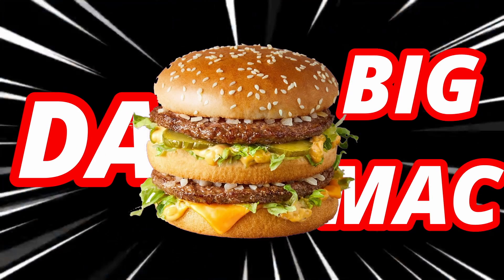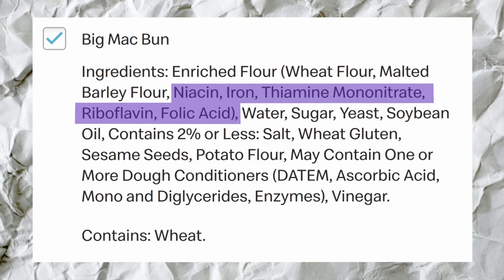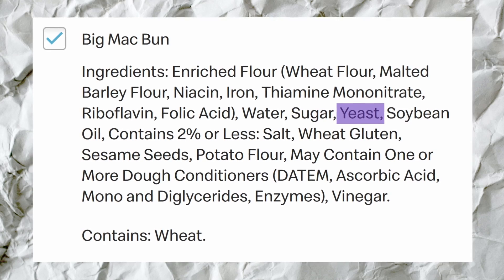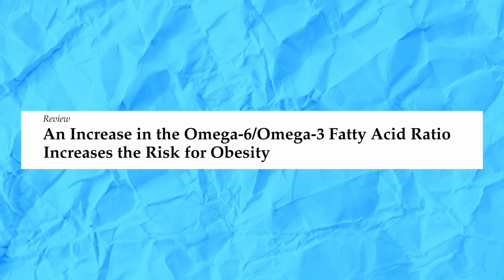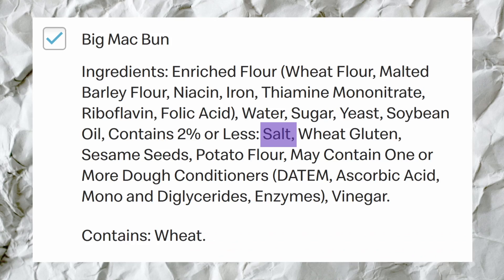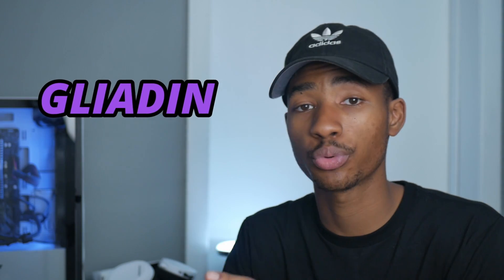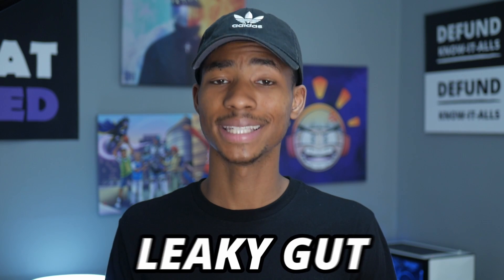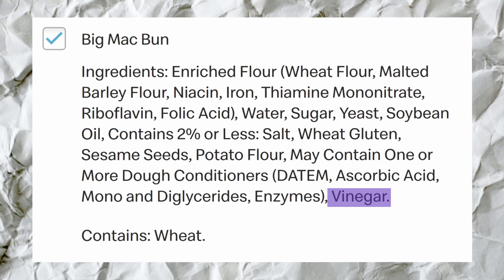McDonald's, examined one ingredient at a time. Is it actually bad for you? | pt. 1 The Bun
Is McDonald's Healthy? What does McDonald's do to you? What's in a Big Mac? What are the ingredients in McDonald's?

Timestamps, for da people in a rush:
0:00 Da BIG MAC
0:40 The vitamins/mineral
1:05 Flour, water, sugar
1:38 Soybean Oil
3:01 Gluten
4:40 The rest of the ingredients

I don't own all of the video/audio assets used:
- 93_Hip_Hop_drums.wav jordanielmills